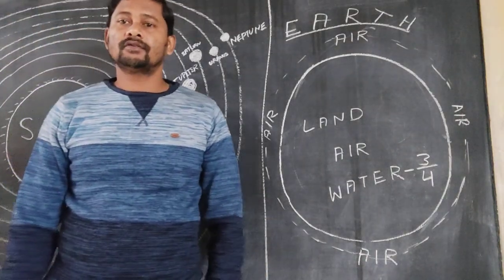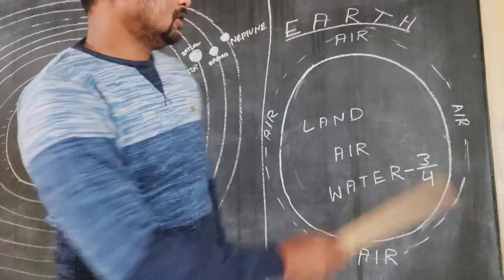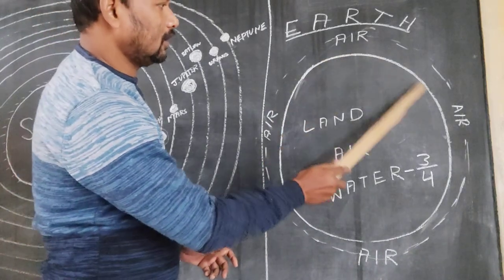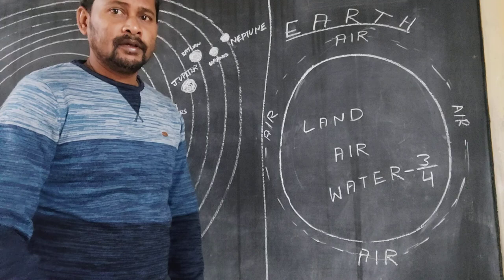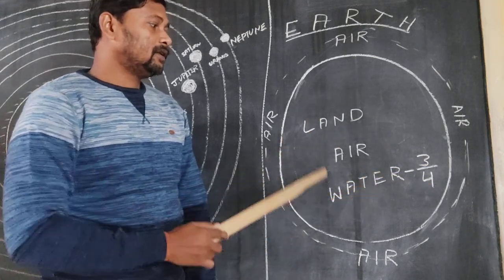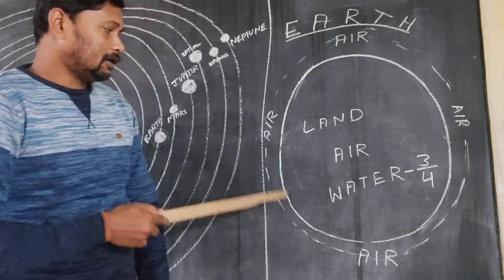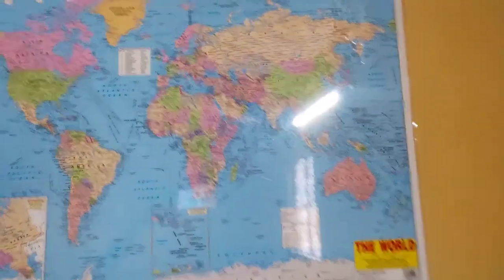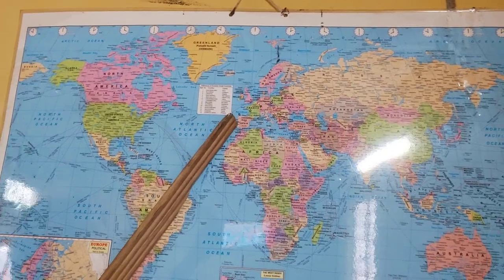Manoj Prasad 123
Earth and the Universe part 2